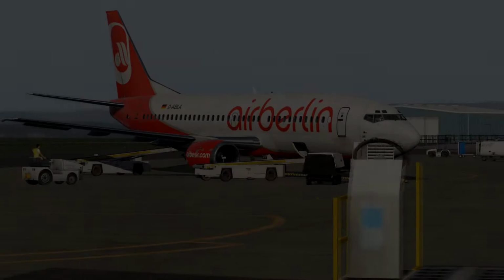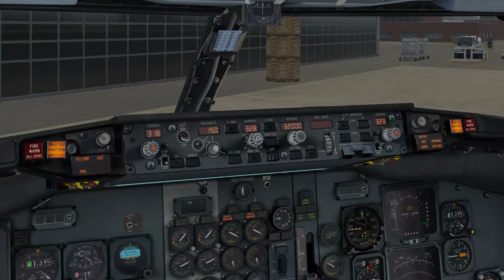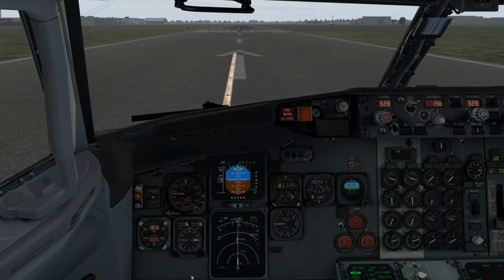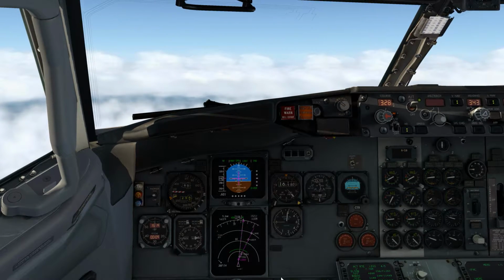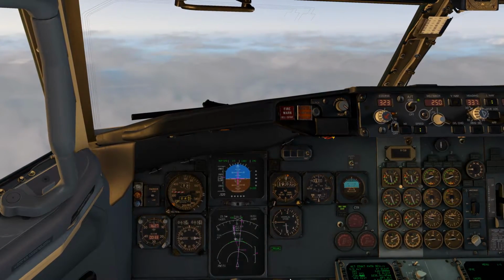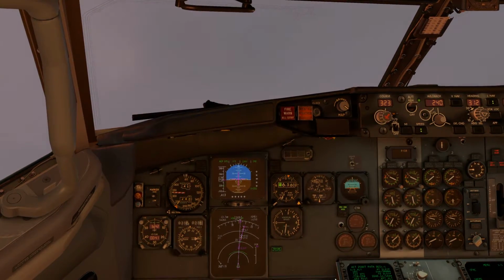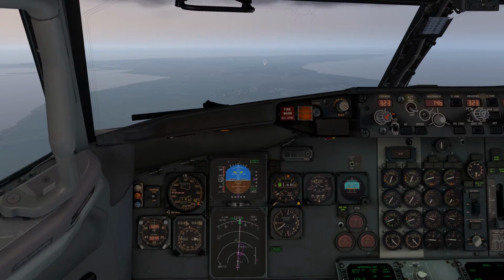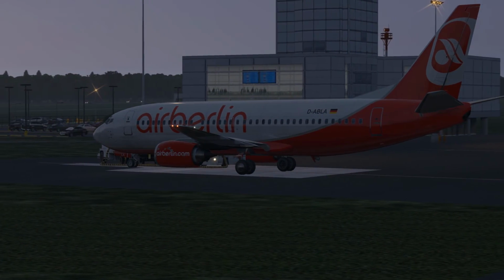{X-Plane 11} FNF Special /-/ EDNY - EDXW /-/ 737-300 /-/ UltraRealistic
Tonight We Take The Flight Chosen By The Community For Our Friday Night Flight (FNF) From Friedrichshafen To Sylt Airport Using The IXEG 737-300 AirBerlin Airline Livery.

Plugins, Addons & Aircraft:
737ZiboMod
737-700U
737-900U
IXEG 737-300
Ortho4XP
BetterPushback,

PC Specs:
16GB Kingston HyperFury X 2666hz